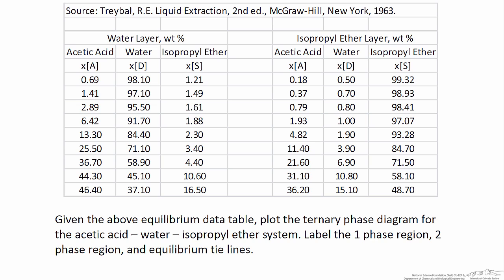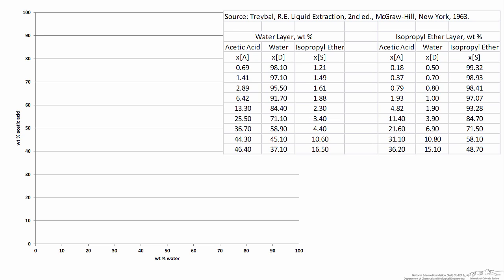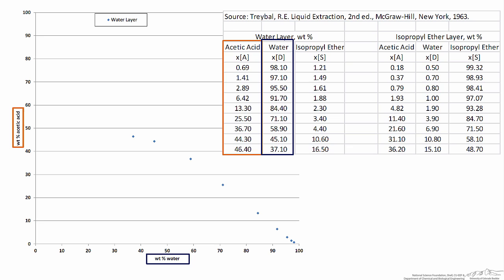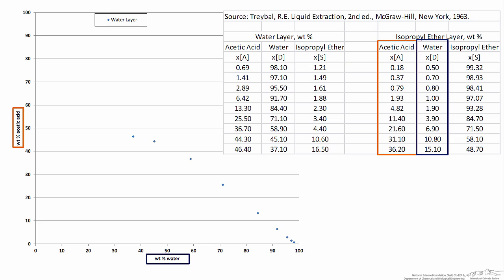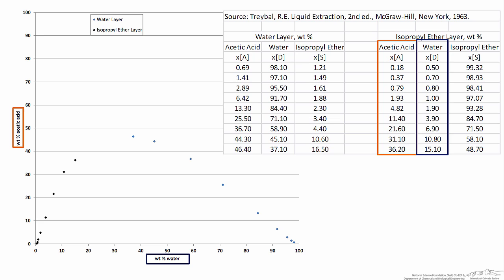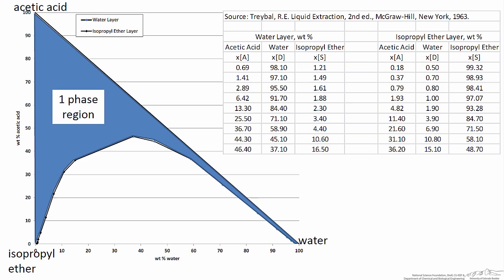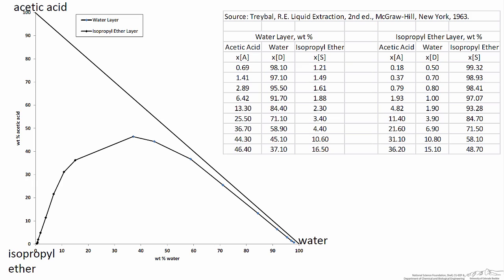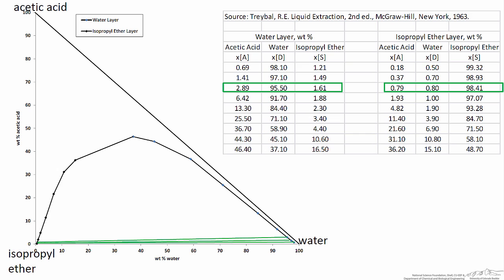Plotting a Ternary Phase Diagram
Organized by textbook Develops a ternary phase diagram using equilibrium data. Made by faculty at the University of Kentucky and produced by the University of Colorado Boulder, Department of Chemical & Biological Engineering.